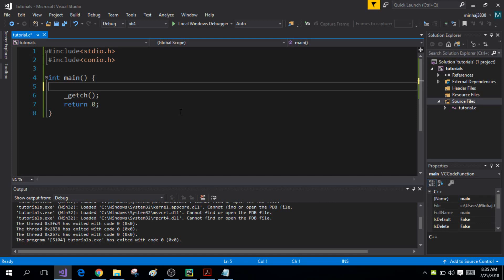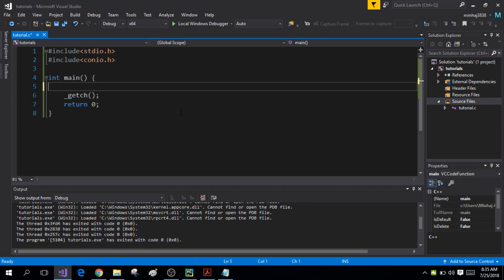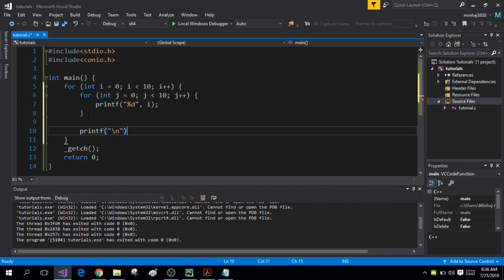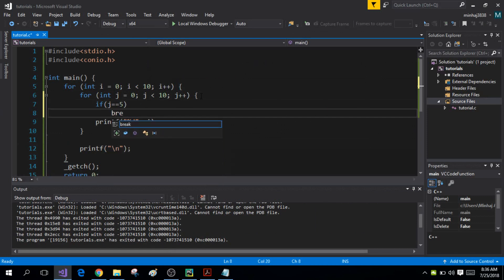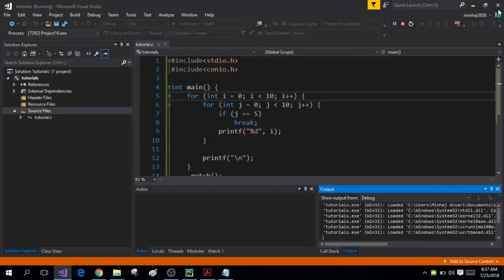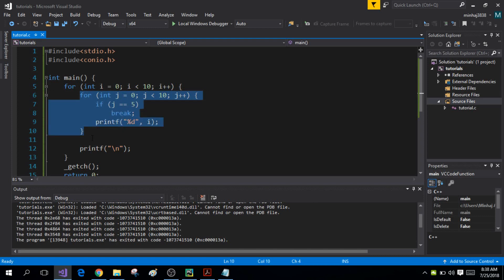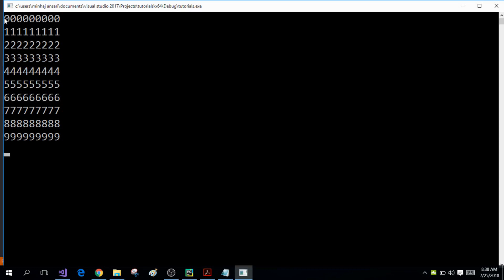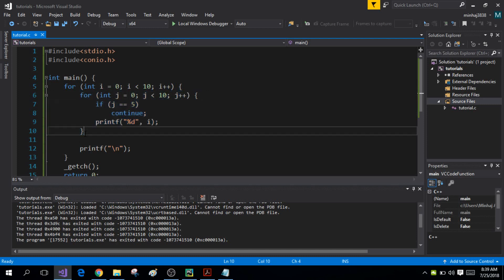C Programming! Break/Continue and Nested Loops